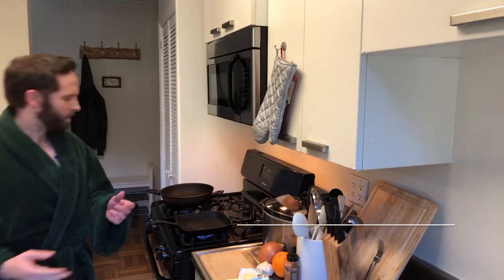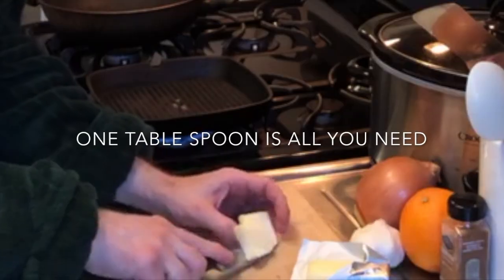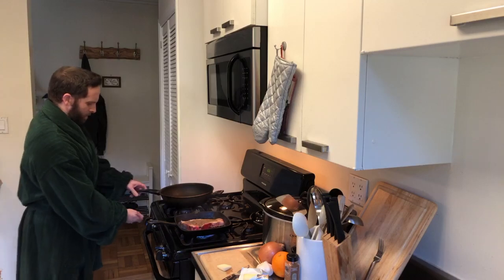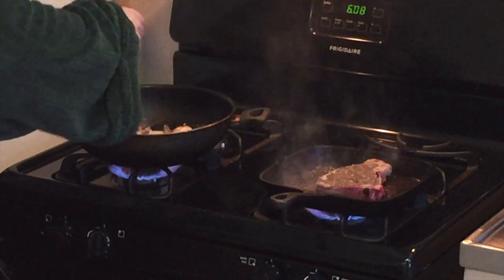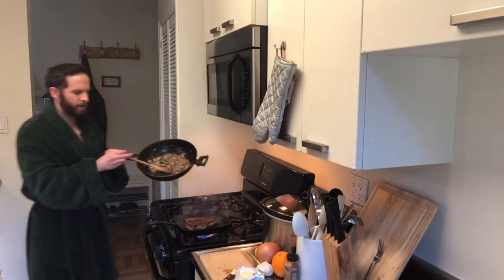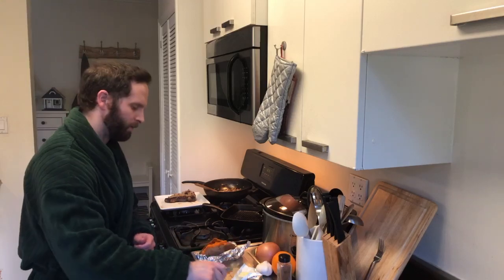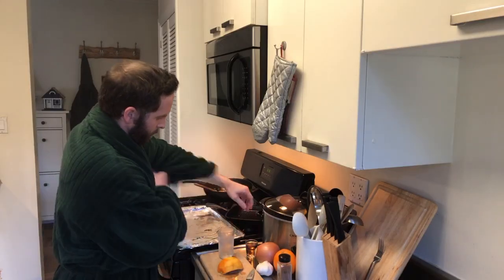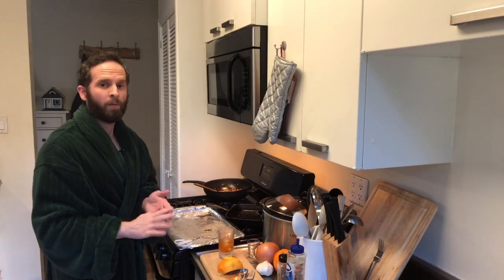Gentleman's Guide to Steak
An edited version of my FaceBook live demonstration where I show you how to cook a Gentleman's New York Strip Steak, with a side of Baked Asparagus, a Baked Sweet Potato, and a Gentleman's Old Fashion to wash it down.

The Sean Connery Bond clip is from "You Only Live Twice" and is used in satire. However, every Gentleman should own the James Bond collection